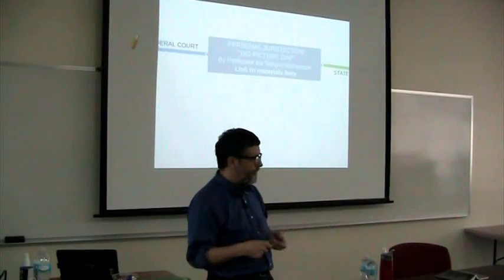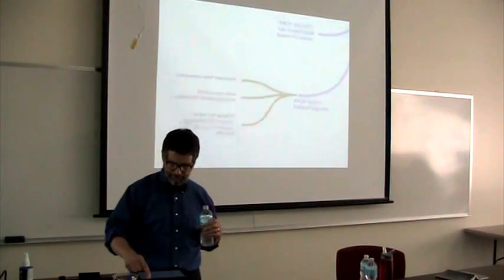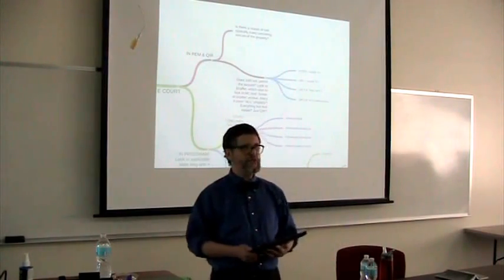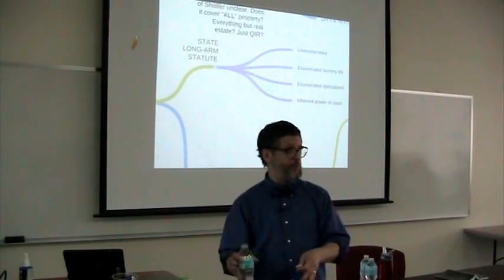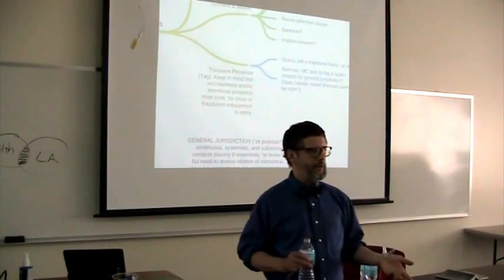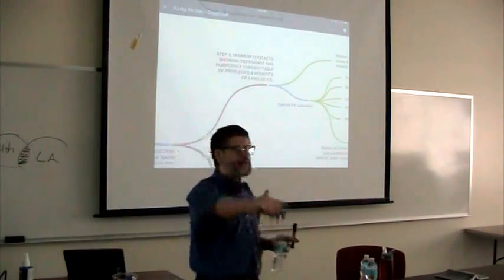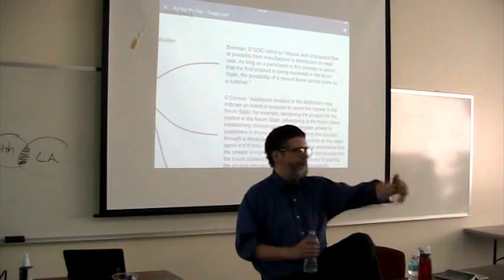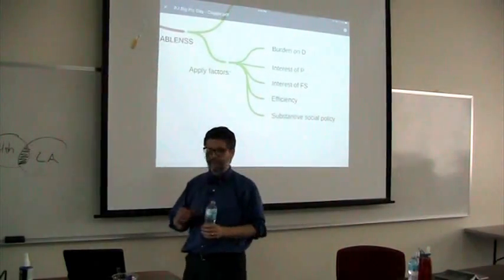Personal jurisdiction for the MBE (Professor Nathenson, May 2015)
This is the fourth in a series of videos recorded July 2015 as part of a review of Civil Procedure topics in preparation for the July 2015 MBE (Multistate Bar Examination).

This fourth video covers selected issues regarding personal jurisdiction (PJ). Topics covered include:

* PJ in federal versus state court
* In rem/quasi in rem versus in personam jurisdiction
* Traditional bases for PJ
* The modern "minimum contacts" approach
* Specific versus general jurisdiction
* Ways of showing purposeful availment
* What it means to "give rise" to a claim
* Reasonableness factors

I have many, many additional resources on PJ, some of which are noted by annotations:

* PJ resources page including handouts and problem sets This page also has links to other PJ videos I have done.

* An extended review (nearly 90 minutes) done as "PJ Big Picture Day" in Fall 2014 can be found

Caveat to those taking the bar exam: This video and the other videos in this series are directed towards preparation for the MBE multiple-choice exam. Time constraints prevent me from discussing all potential Civil Procedure MBE topics or issues listed in the MBE outline that might arise on the bar exam, and these same constraints limit the depth of information I can provide. Contrary to what the Rolling Stones claim, time is not on our side.

Caveat to JD students: These videos focus on selected basics with an eye towards the bar exam.  They stick to the basics and do not cover the law with the level of depth that I would expect from a JD student taking a professor-written examination.